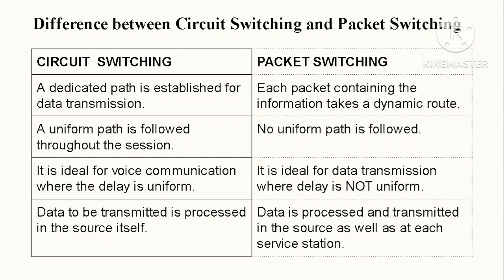65. Switching techniques | Computer science class 12 Board exam revision series | Networks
Switching techniques | Computer science class 12 Board exam revision series | Networks | Circuit switching | Packet switching | Uses | Disadvantages | Differences